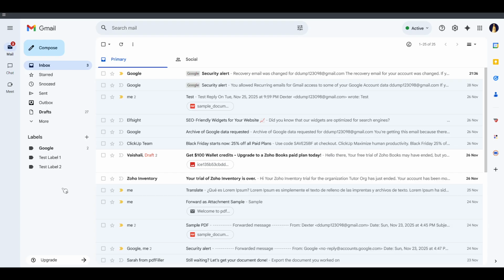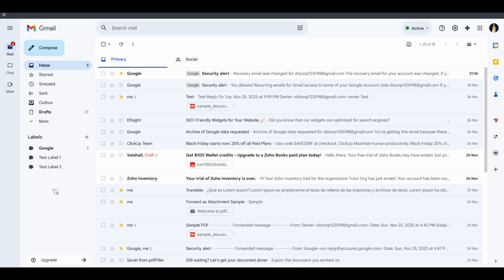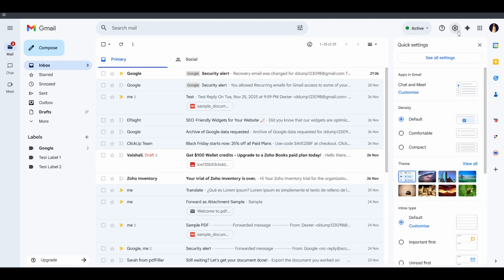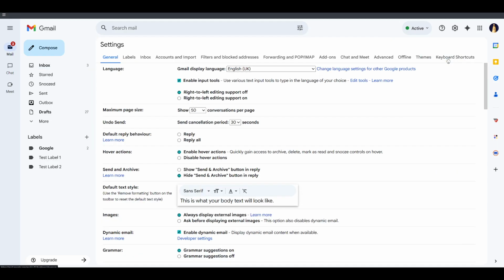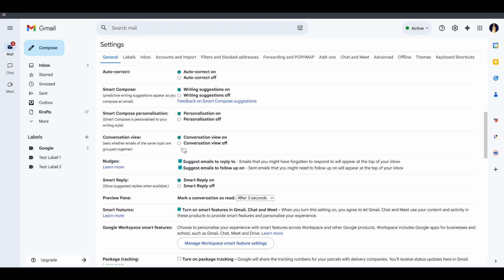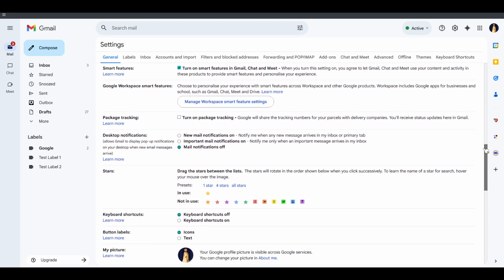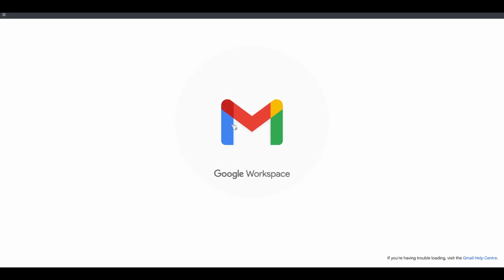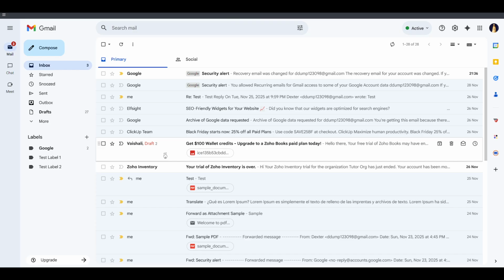How to Ungroup Emails in Gmail | Turn Off Conversation View 2025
Learn how to ungroup emails in Gmail by turning off Conversation View in this simple step-by-step 2025 guide. See how to separate threaded messages so each email shows individually, making it easier to find, delete, and manage your conversations. Perfect for beginners, students, and professionals who prefer a classic inbox style.